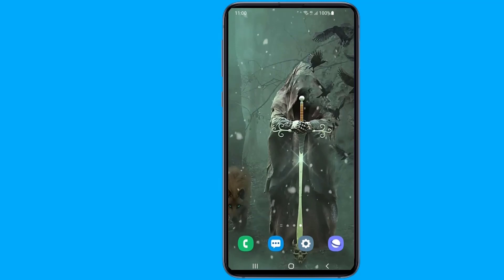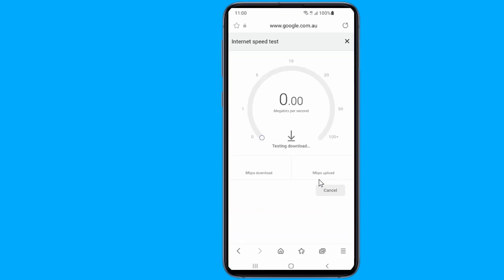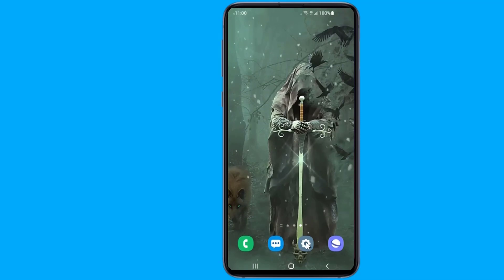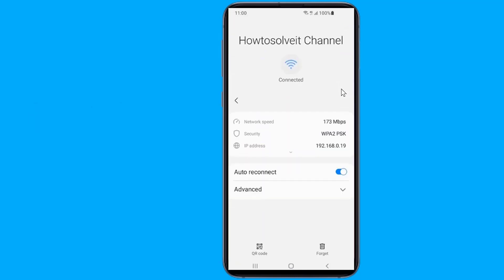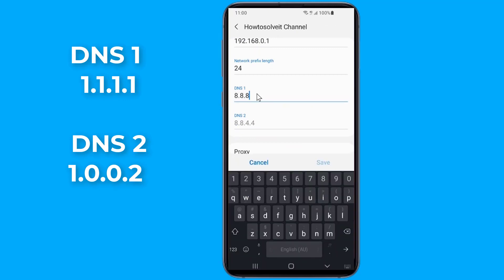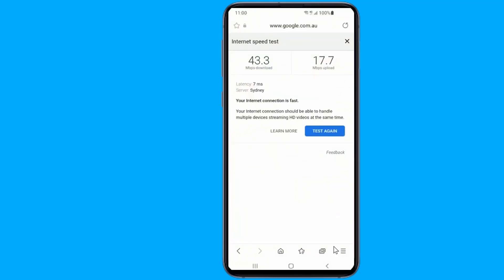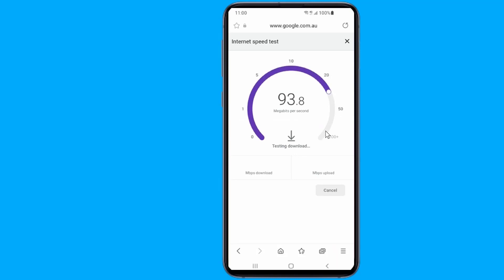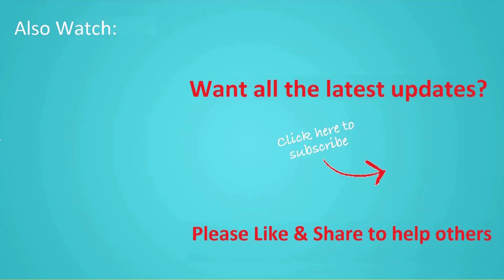How to Make Your Internet Speed Faster with 1 Simple Setting!!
How to make your internet speed faster with 1 simple setting you get Faster Internet speed when you change a simple setting to speed up internet connection. Slow internet speeds are incredibly frustrating while browsing or downloading files from internet. There are lots of things to do with your Android device’s settings to increase your internet speed. In this video I will show you how to Get much faster internet speed access by changing 1 simple setting on your phone. Changing your DNS settings is often the best and the easiest ways to optimize your internet speed. So, if you ever run into connection issues on Wi-Fi networks, you might need to turn off the Private DNS feature in your phone. I hope this video will help you to make your internet connection faster and more stable.

How can I make my Internet speed faster when I change simple settings?
How can you make your Internet speed faster?

Easy Ways to Speed up Your Internet at home.